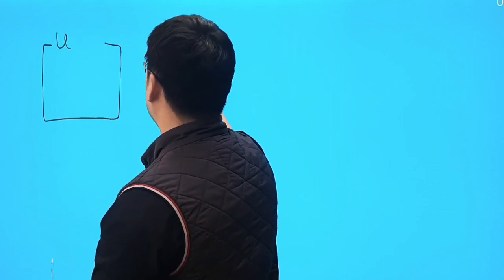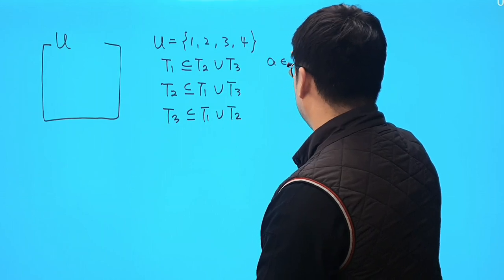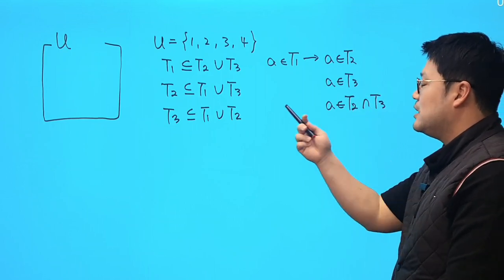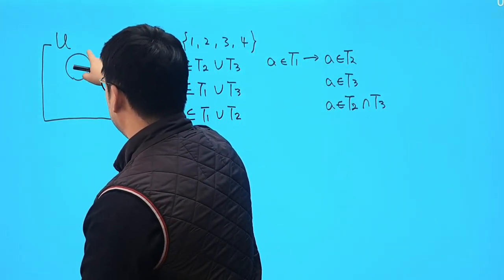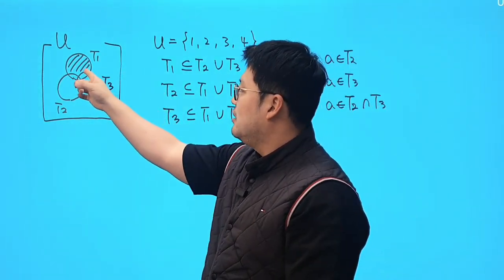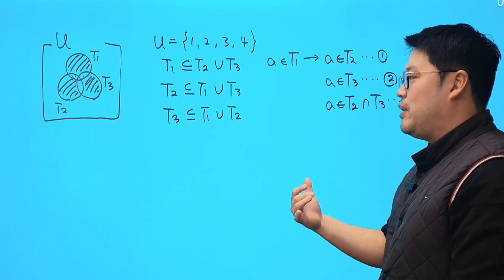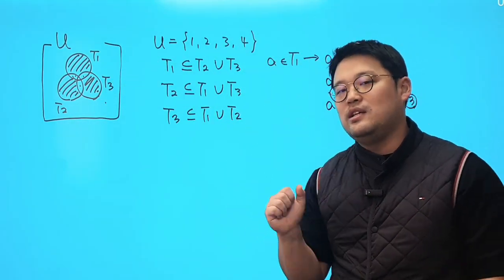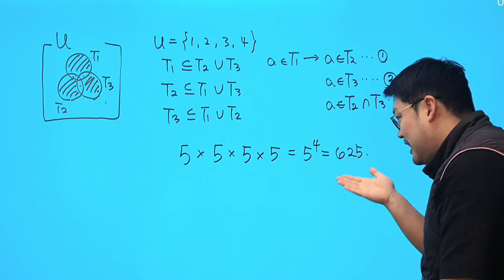[Progressive Overload] Ep.12 Permutation allowing repetition + 1-to-1 Correspondence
This covers problem 16 on Purple Comet 2019 contest.